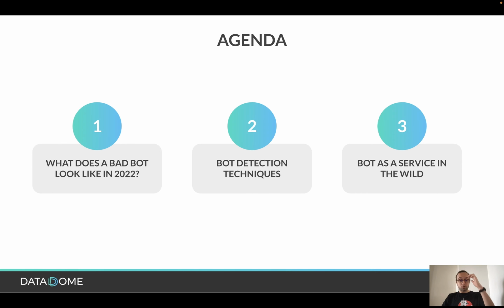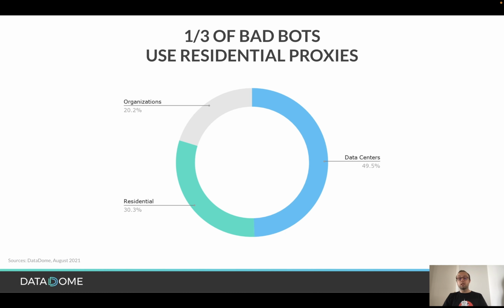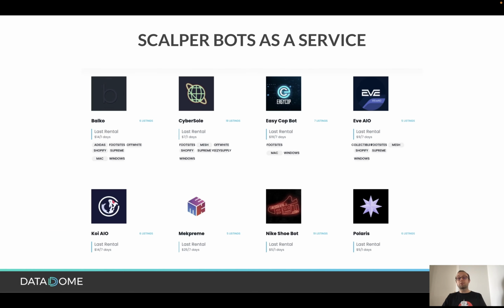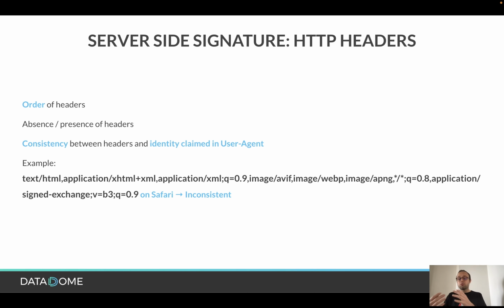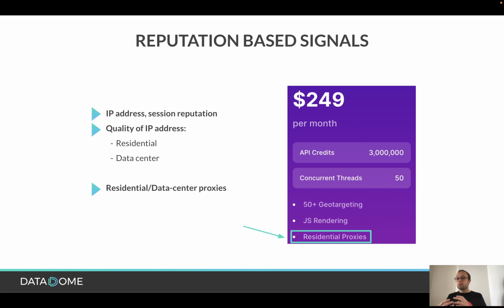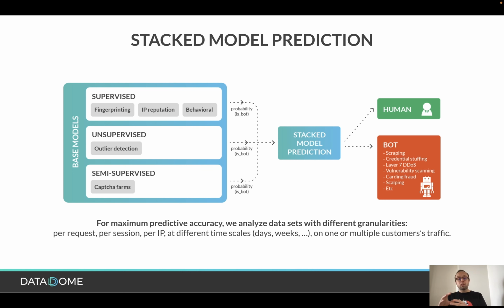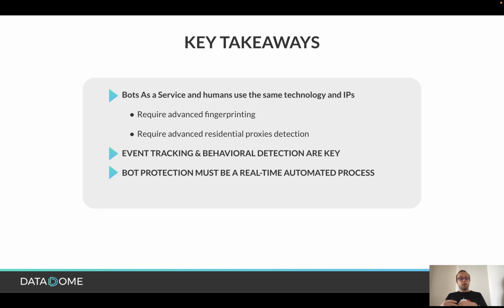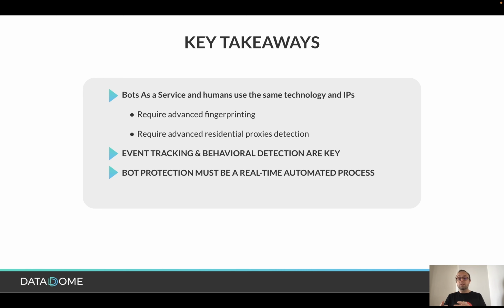Thwarting Bots as a Service with Machine Learning | Antoine Vastel, PhD | BlackHat Europe 2022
In this video we discuss how your organization can detect and mitigate bots as a service with machine learning. Tune in to learn:

What a Bad Bot Looks Like Today
Bot Detection Techniques
Bots as a Service in the Wild

00:00-00:54 Introduction
00:55-06:09 Bad Bots Today
06:10-11:30 Bot Detection Techniques
11:30-13:53 Bots as a Service
13:53-15:16 Key Takeaways